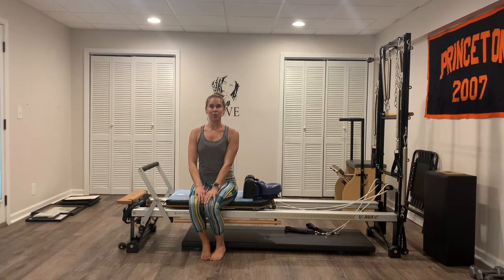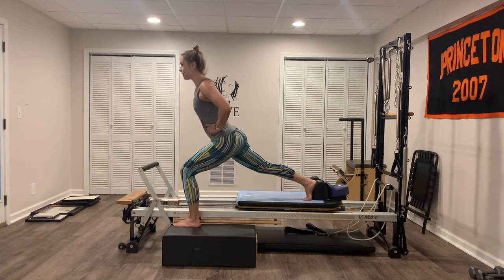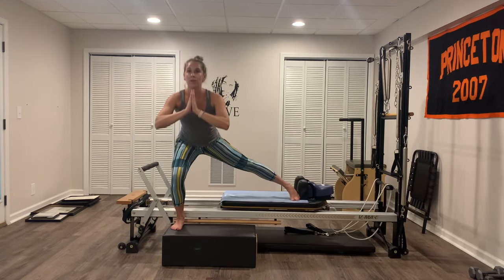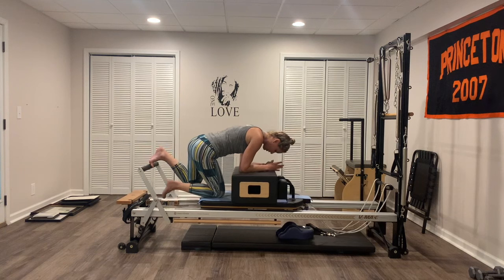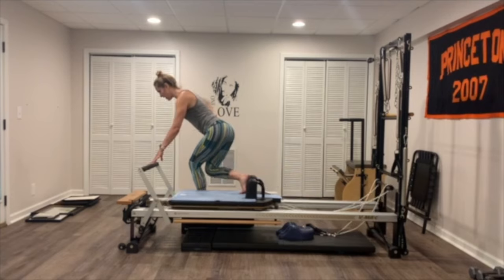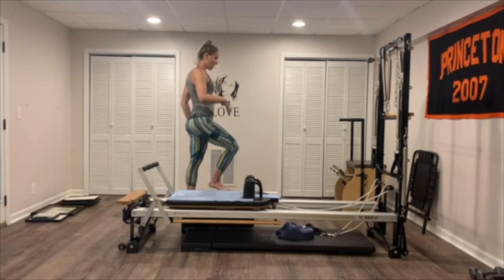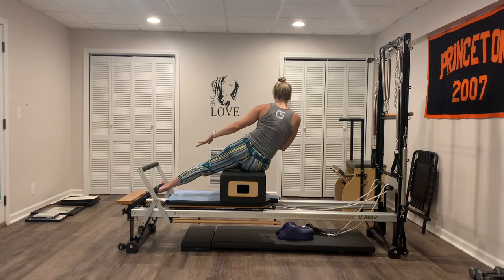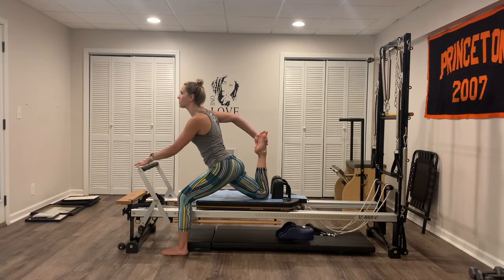Pilates Reformer Workout Legs, Glutes & Core (Advanced) #51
This pilates reformer workout focuses on strengthening the legs, glutes, abs and obliques. I am using a pilates box, but if your machine is close to the floor your don't need a box. This workout involves different lunge variations, scooters and holds all which will get your heart rate up, work on balance and tone those legs. I'll also do some planking and side bends working on those obliques to make that core feel nice and tight.

Equipment shown:
Merrithew V2 Max Plus Reformer:
Pilates Reformer Box
Salt and Honey Reformer Mat